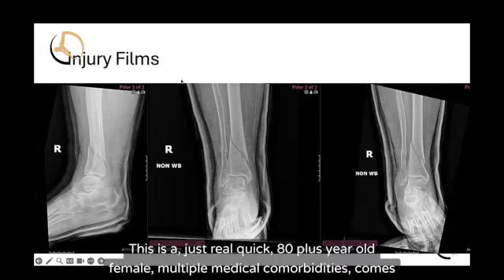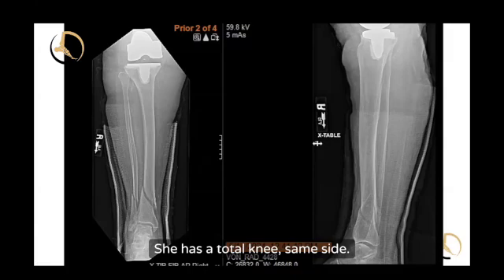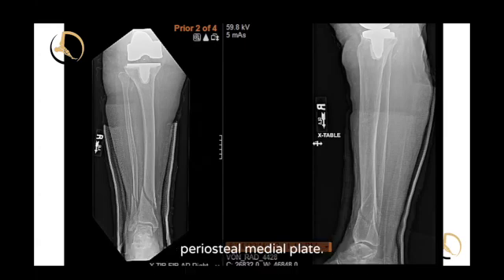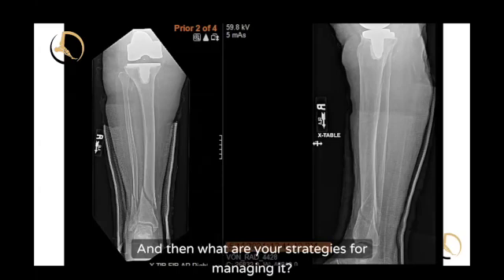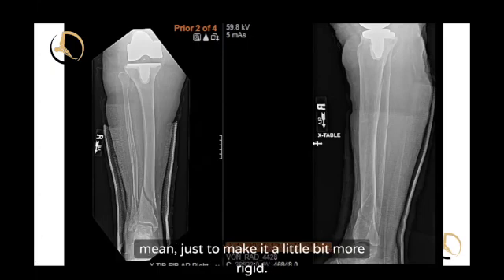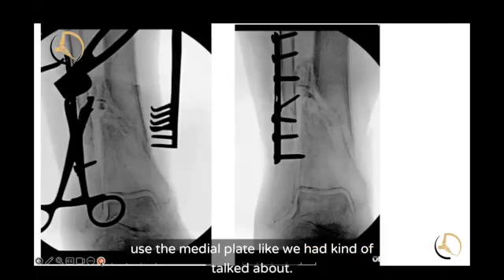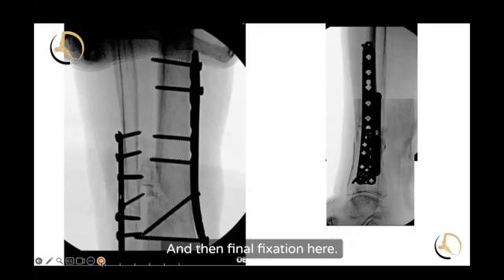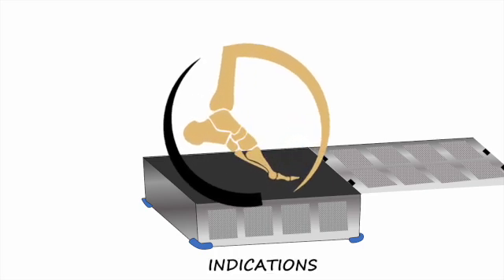Distal tibia delayed union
In this video, we discuss the management of a distal tibia delayed union in a challenging case—a female patient in her late 70s with multiple medical comorbidities and a prior total knee arthroplasty.

We explore the decision-making process between intramedullary nailing and plating, highlighting the pros and cons of each approach and the importance of tailoring treatment to the patient’s unique clinical profile. Join us for an in-depth look at how to navigate these complex scenarios in orthopedic surgery.